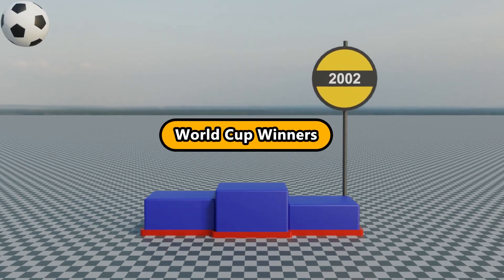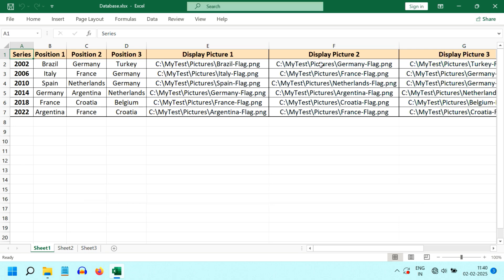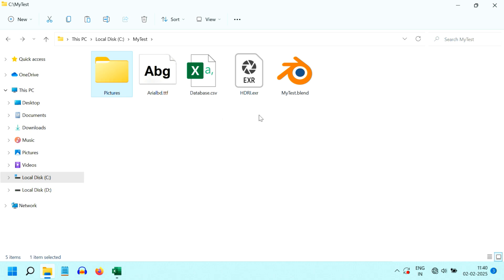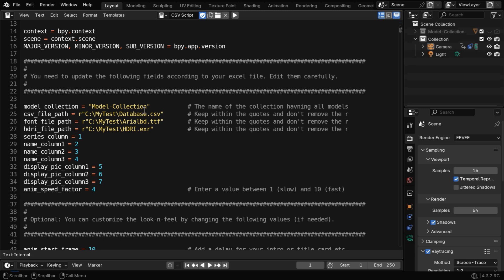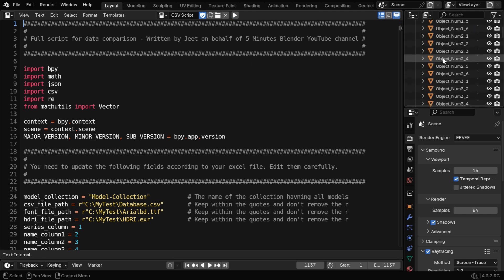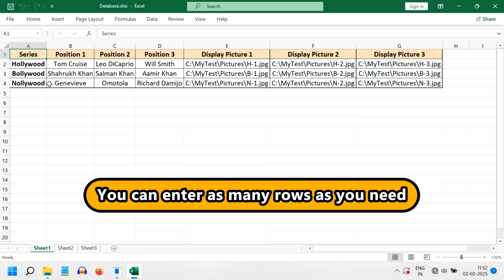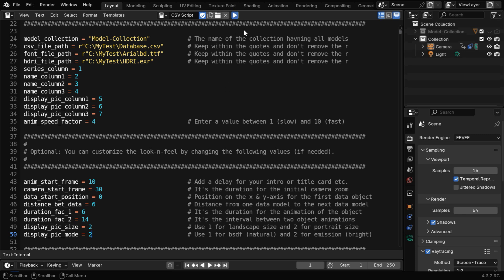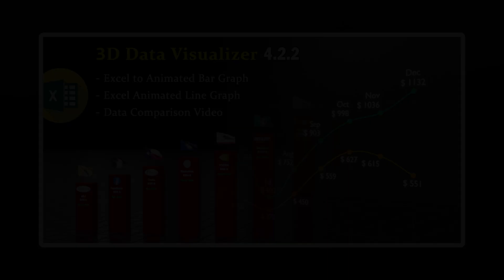New Script For Data Comparison Video In Blender | Top 3 Positions In Any Tournament or Competition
In this Blender tutorial, we have discussed about our new script to convert an excel file into a data comparison video. It displays the top 3 positions in any tournament or a competition. The download links are given below for the script and for the supported files (only available for our members). If you are coming here for the first time, I suggest you to first watch our previous tutorials to get a clear understanding on the basics like how to run a script in Blender or how to install packages like pandas or openpyxl.

𝐈𝐧𝐬𝐭𝐫𝐮𝐜𝐭𝐢𝐨𝐧𝐬 𝐨𝐧 𝐡𝐨𝐰 𝐭𝐨 𝐝𝐨𝐰𝐧𝐥𝐨𝐚𝐝 𝐚𝐧𝐝 𝐡𝐨𝐰 𝐭𝐨 𝐮𝐬𝐞 𝐨𝐮𝐫 𝐬𝐜𝐫𝐢𝐩𝐭:

Create a folder called C:\MyTest on your computer (if you use another folder location, you need to change this name in our script). Then keep 4 things within this folder: One excel or csv file containing your data (sample file included in the links below), a font file, one HDRI file, and the blend file (everything is included in the download package). You need to also keep a folder that contains all your picture files and the same has to be mentioned correctly in your excel or csv file. Now open the blend file and run the script as shown in this tutorial. Then you can render the video. Follow this tutorial to know how to render

𝐃𝐨𝐰𝐧𝐥𝐨𝐚𝐝 𝐅𝐔𝐋𝐋 𝐒𝐜𝐫𝐢𝐩𝐭 𝐏𝐚𝐜𝐤𝐚𝐠𝐞: This is accessible only for our members, download the package from this

Timestamp
00:00 Introduction to data comparison script
00:20 How to prepare your data in excel
01:23 Example 1: How to run the script
02:51 Example 2: How to customize it